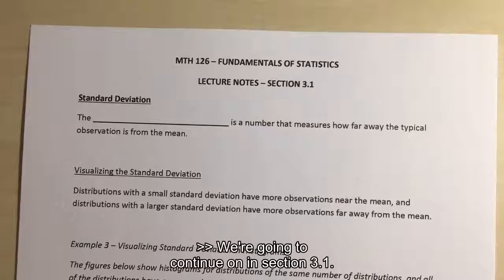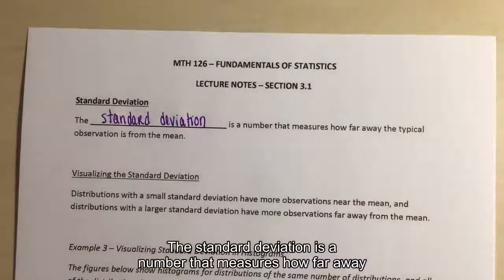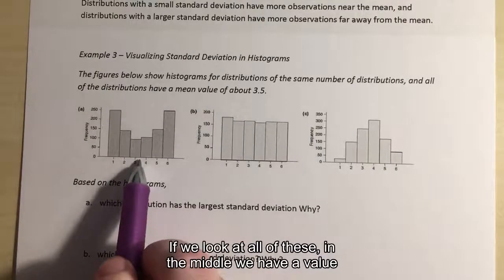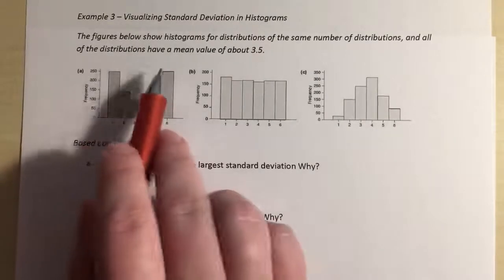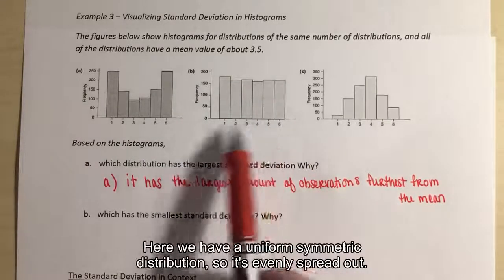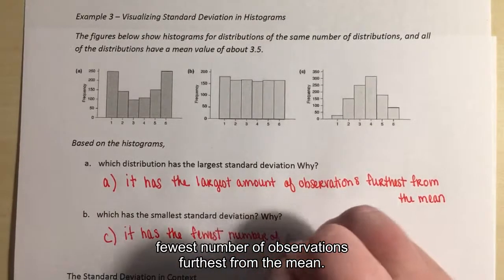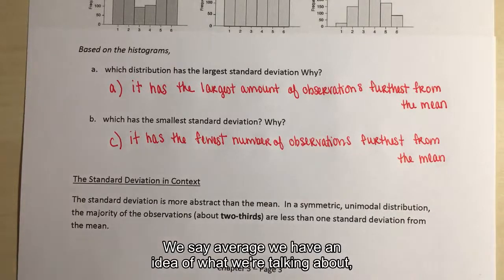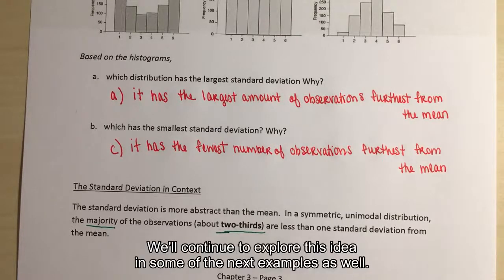Math 126 Section 3.1: Summaries for Symmetric Distributions- Defining Standard Deviation OPENCAPTION